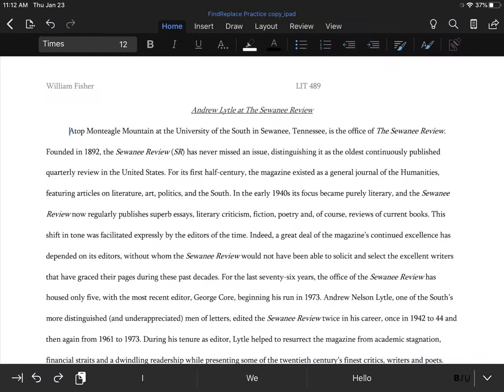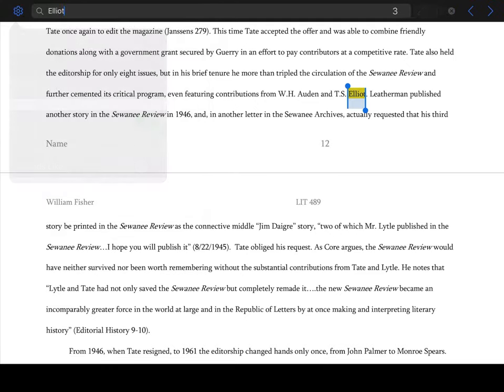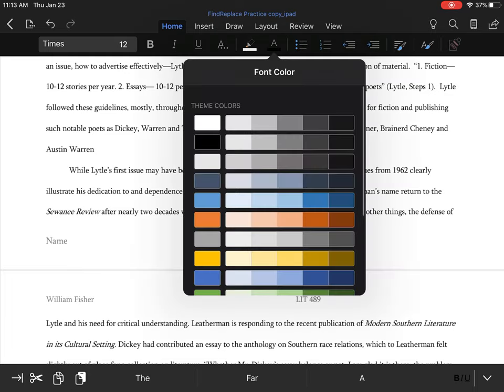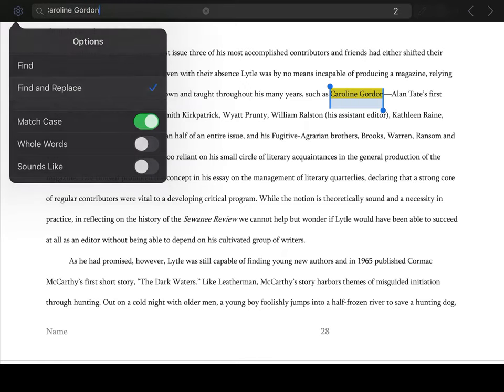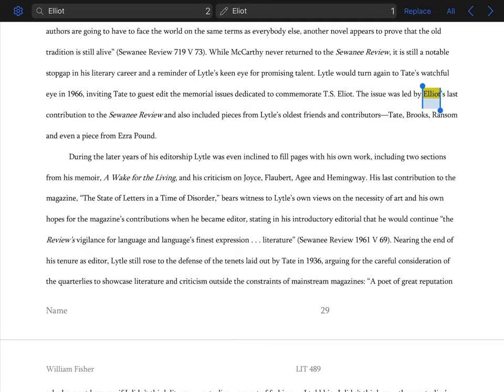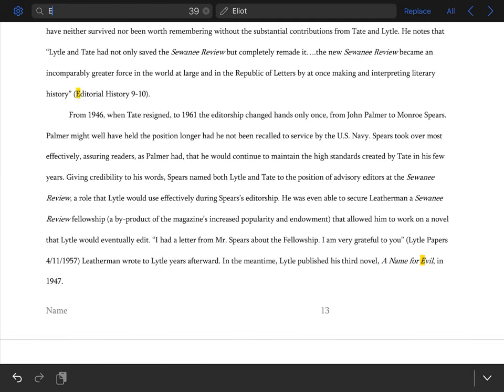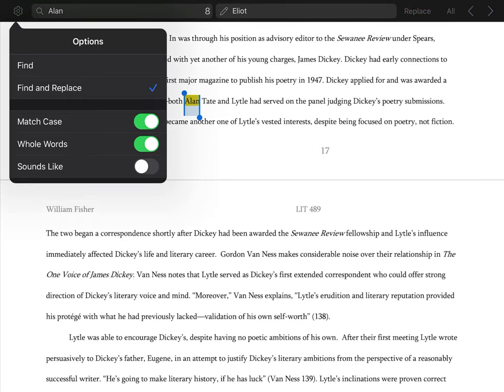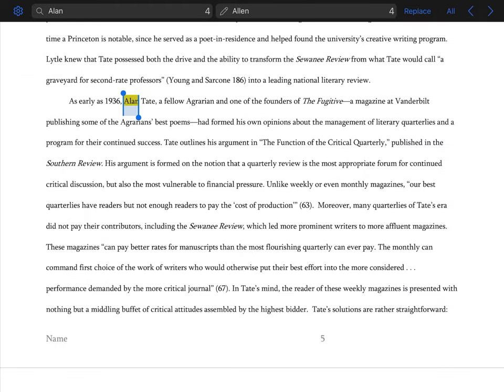Word for iPad: Find and Replace Tool